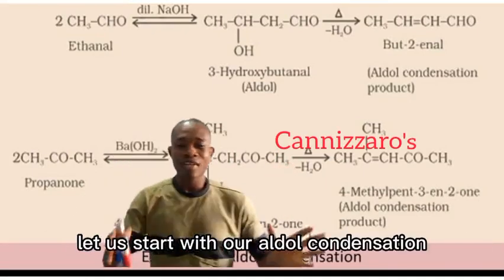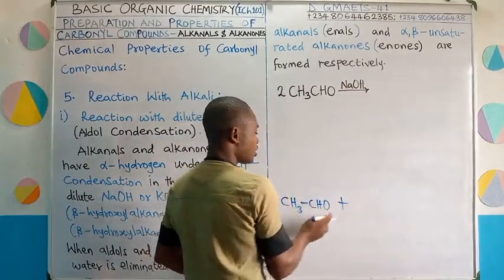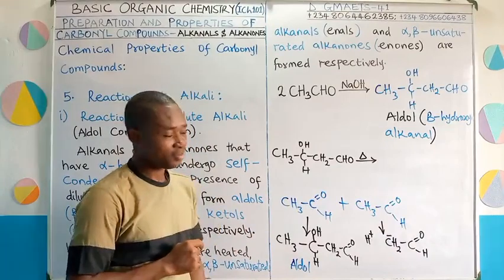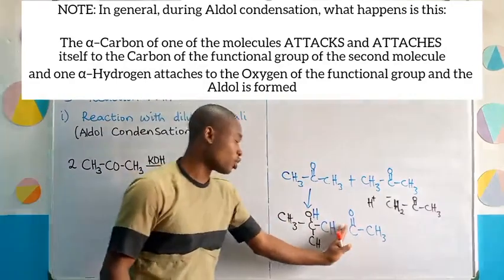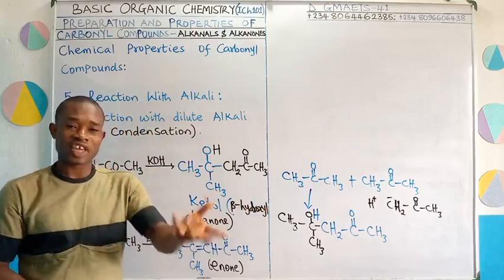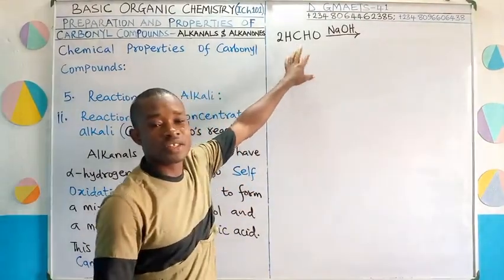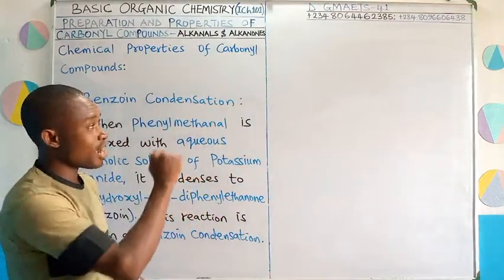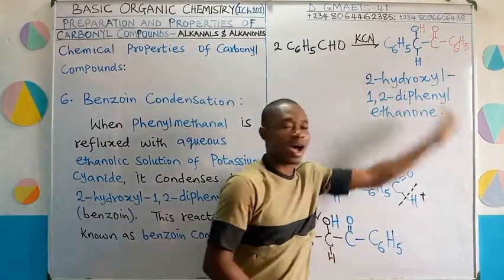CHM 101/CHM 201: Aldol Condensation, Cannizzaro's Reaction and Benzoin Condensation